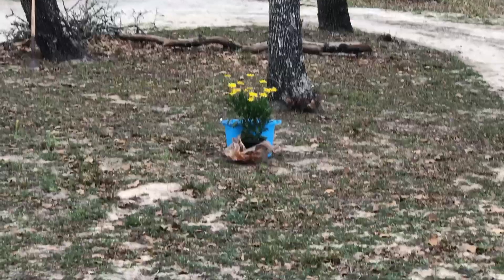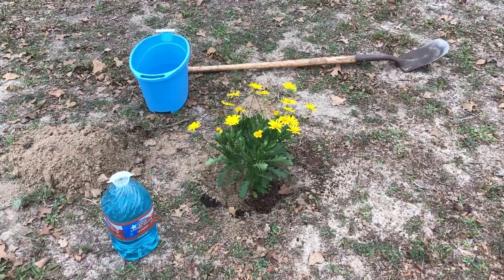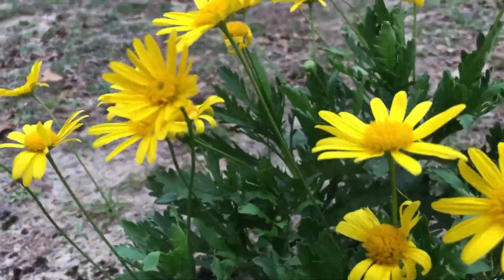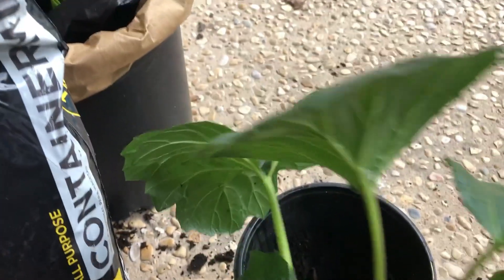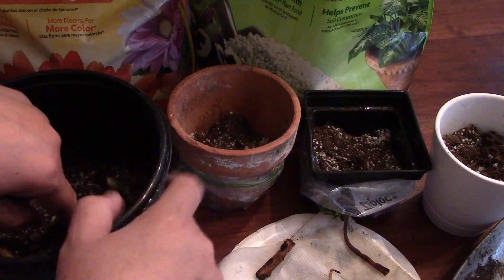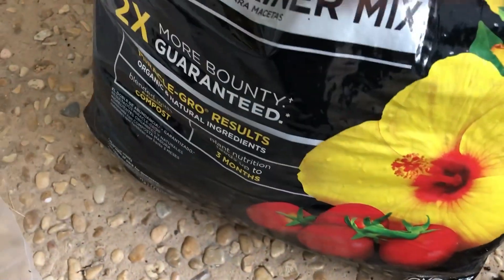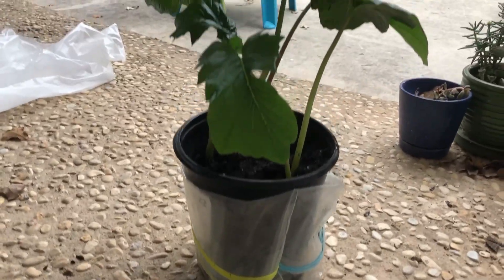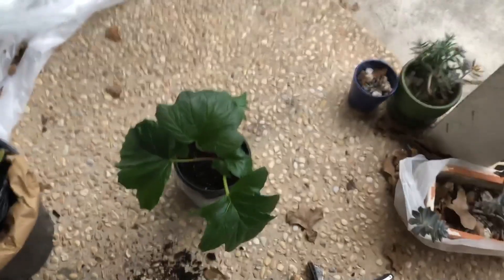Flowerbed with Euryops Pectinatus And Re-potting baby Acanthus! 🌻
I'm starting a Flowerbed with Euryops Pectinatus And Re-potting baby Acanthus! plantwithme and have fun with the dirt! The Euryops Pectinatus is also known as Bush Daisy. The baby Acanthus is the smaller roots I had last year that were saved.
...and help this little channel bloom 🌿

Plant food

0:00 Planting a Daisy Bush
1:08 Re-potting baby Acanths

If you read all the way to here, you are awesome! (ﾉ◕ヮ◕)ﾉ*:･ﾟ✧♥